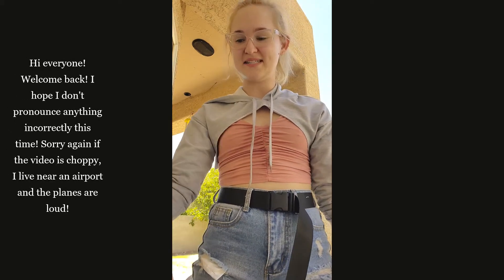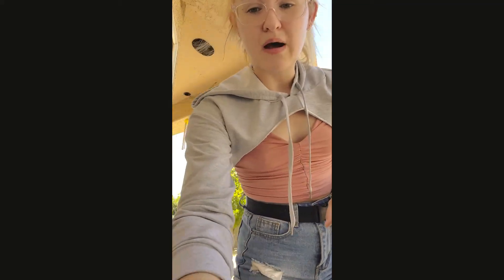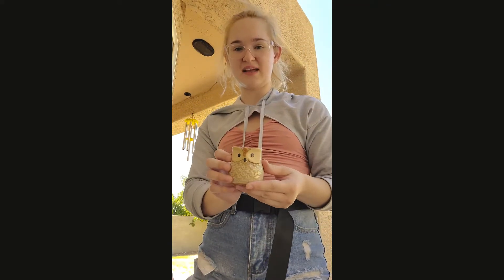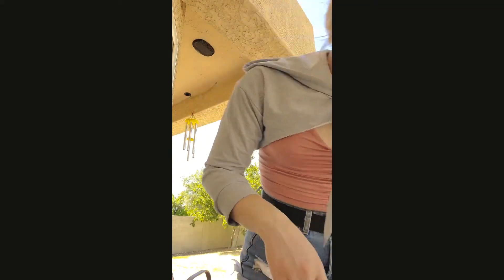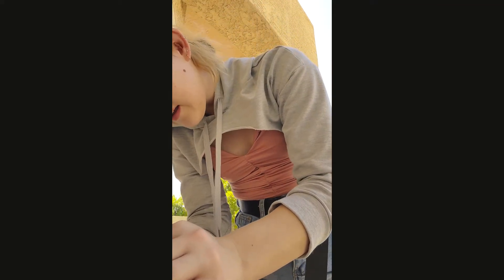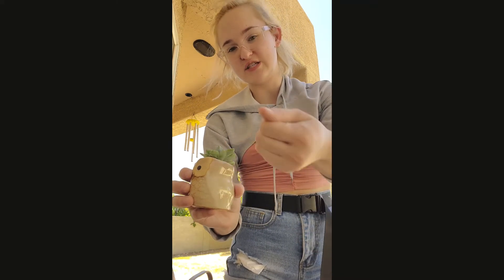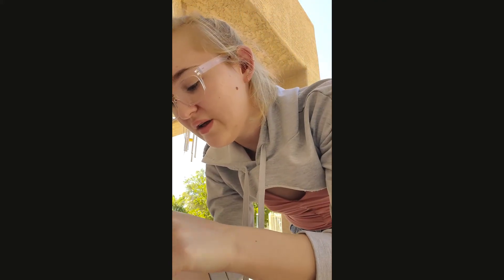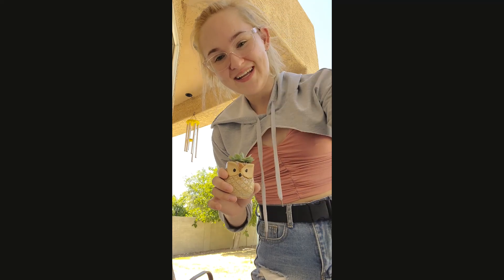Blue Fairy Echeveria Potting Tutorial 🌱 ||| Emmachenn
Hey all! So happy you stopped by to watch my video, thanks for checking it out.

In this video, I'm showing how to pot a small Blue Fairy Echeveria plant, which I believe is native to Central America/Mexico. It thrives in indoor and outdoor conditions. It's ideal hardiness zone is 10. This plant likes direct sunlight and also prefers bright indirect sunlight.

Sunlight is important for Echeveria to maintain its shape and color, however, too much can burn your plant, so make sure to keep an eye on it. The protectant powder that coats the leaves and makes them appear blue is called epicuticular wax, and it acts as a sort of "sun screen" for this little plant. You /can/ water very lightly everyday, although this is a plant that is more happy with a light watering once a week- my suggestion with succulents always is to wait until the soil is completely dry before you water it again. You can even water it less in the winter. This is a great starter plant as it is easy to get started with and to care for.

This is also considered a pet-safe plant, which is ok to have around both cats & dogs, however, I couldn't find any information about other animals, so as always, make sure to supervise your pets and small children around plants.

My super frizzy hair is still hanging out! I filmed 3 videos the same day with the same outfit and hair, so please don't think I'm kooky and never change clothing or hairstyles!

I had a lot of fun gardening with you today! I hope you have fun gardening as well!

Thanks again ya'll!